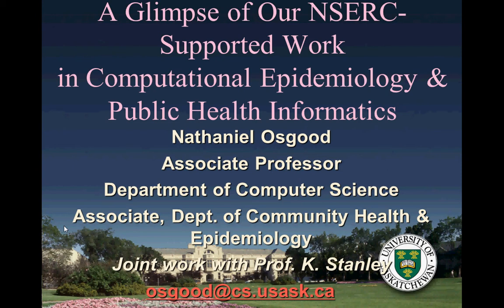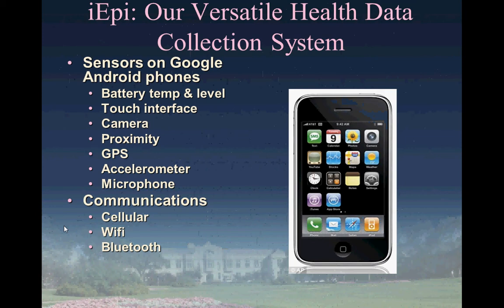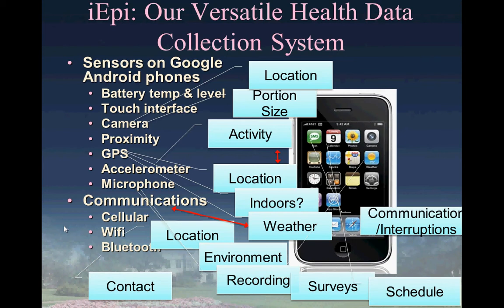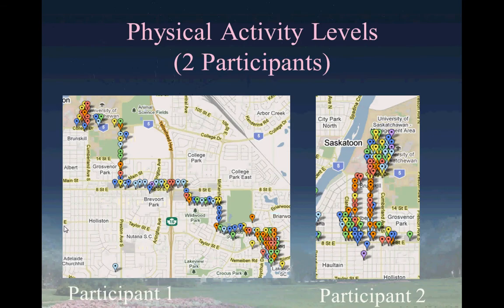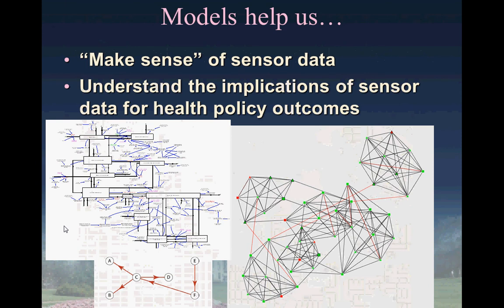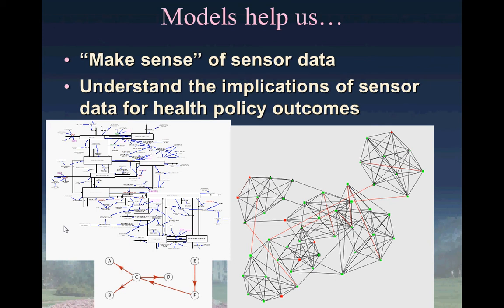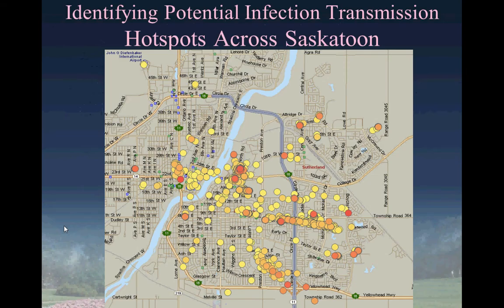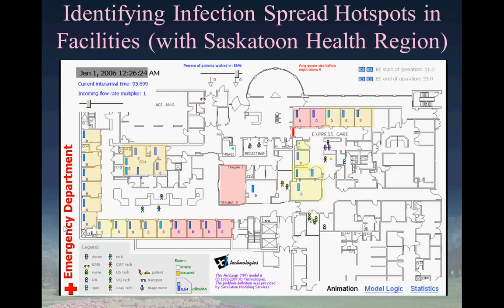Presentation on Sensor Informed Computational Epidemiology